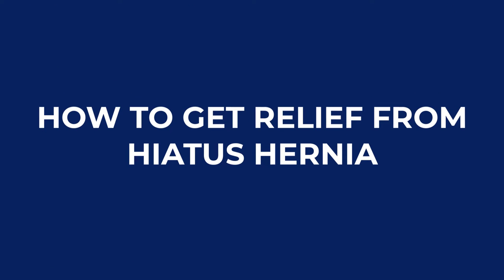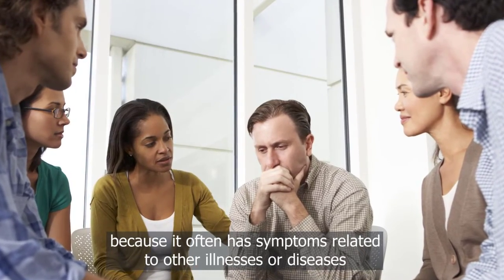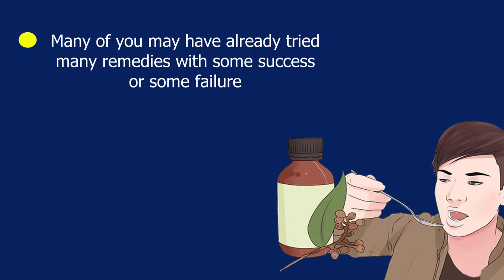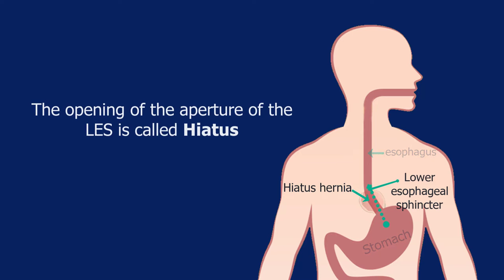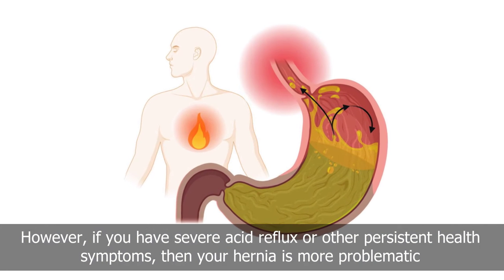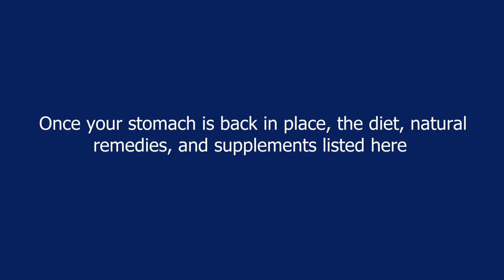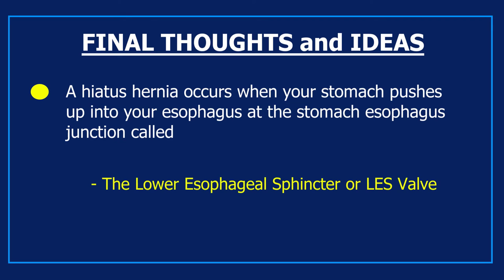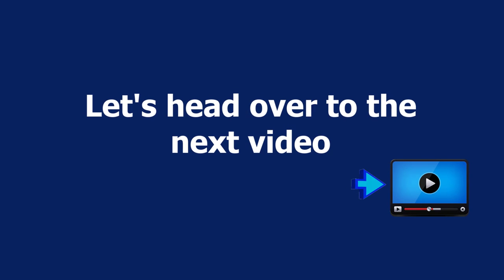How To Get Relief From Hiatus Hernia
Welcome to the hiatus hernia master course.  In this course, you will discover many of the ideas, information, and methods that nutrition and natural medicine has about hiatus hernia. This course will give you a better idea of what you are up against when you have a hiatal hernia and many things you can do to get relief or eliminate it.